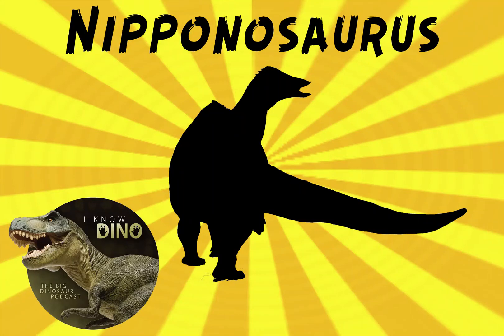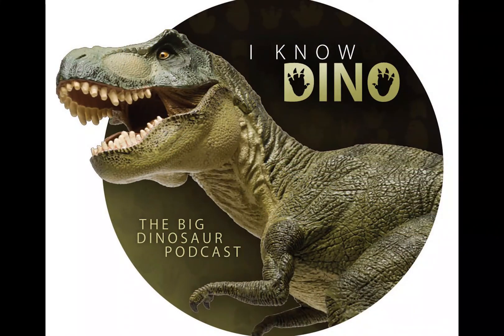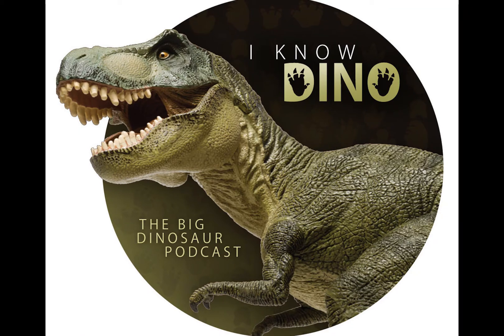Nipponosaurus: Dinosaur of the Day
For the full episode where this dinosaur of the day was originally featured check out

Appears in the Holoscape interface in the Innovation Center in Jurassic World (probably lived in Gallimimus Valley)
Type species is Nipponosaurus sachalinensis
Lambeosaurine hadrosaur that lived in the Cretaceous in what is now the southern part of Sinegorsk, Sakhalin Island in Russia (which was part of Japan, specifically Karafuto Prefecture, when the dinosaur was named--that land was annexed to the Soviet Union in 1945)
Name means "Japanese lizard"
Named in 1936 by Professor Takumo Nagao from the Imperial University of Hokkaido
Name refers to Nippon, the Japanese name of Japan
First dinosaur named based on a specimen found on Japanese territory
Discovered in November 1934, during construction of a hospital
Found a juvenile specimen, about 60% complete (includes dentary, skull elements, vertebrae, and parts of the forelimbs and hindlimbs)
Hard to figure out when it lived, but based on associated mollusks, probably lived around 80 million years ago
At first thought to be an adult, because it had co-ossified sacral vertebra, but later on scientists doubted this, because the specimen was so small
Some scientists think it doesn't have any diagnostic characteristics, and therefore is a nomen dubium
In 2017 Ryuji Takasaki dissected three bones (femur, rib, chevron) and found only two lines of arrested growth, which show it was a juvenile
About 13 ft (4 m) long
Because specimen found was a juvenile, it's possible the head crest changed as it matured
Probably buried in a marine setting, not far from shore, based on terrestrial plant fossils found nearby. Because of this, Nipponosaurus may have lived on low-lying plains near the coast